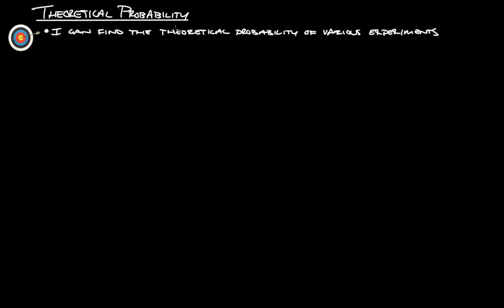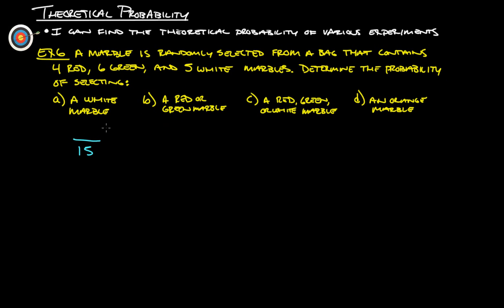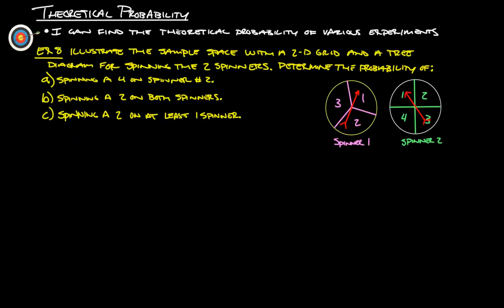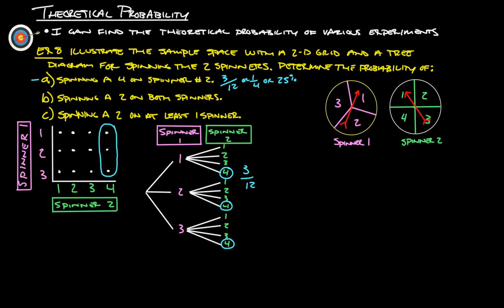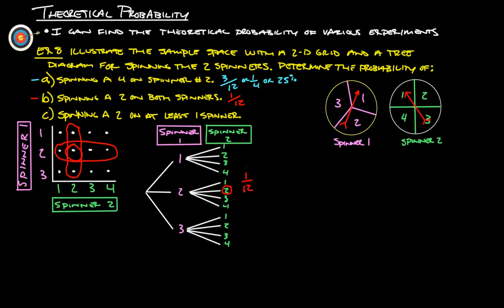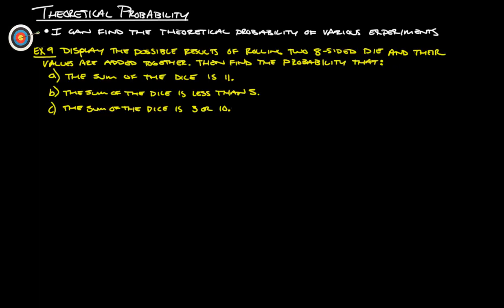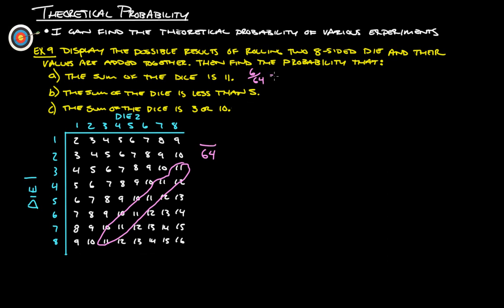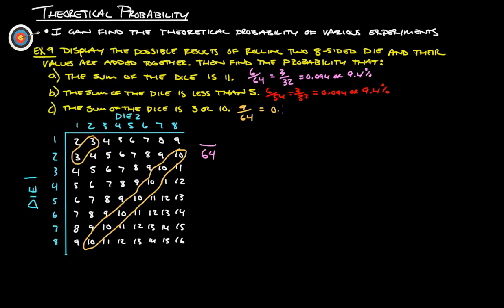10D Theoretical Probability (part 1 of 2)